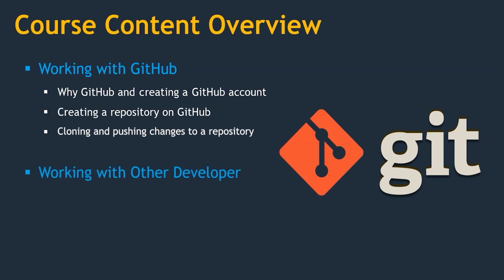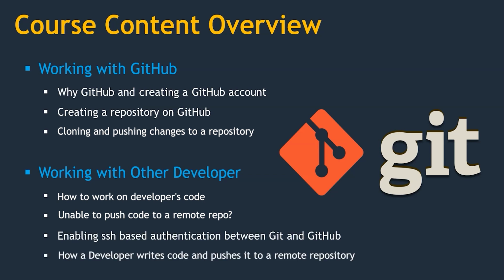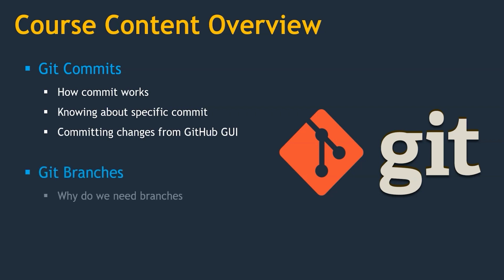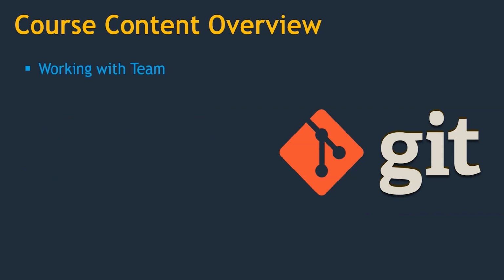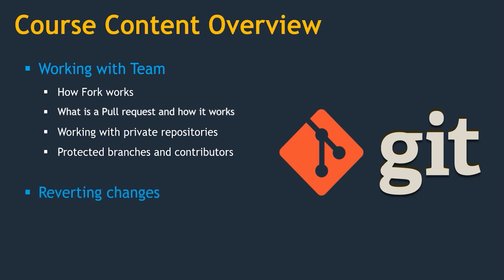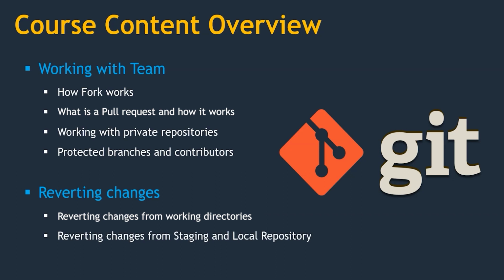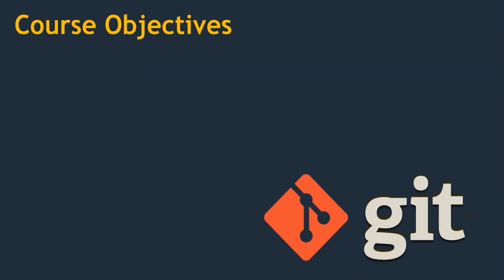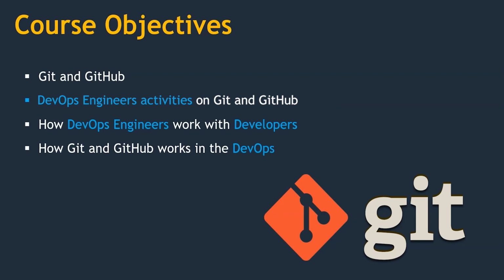Complete DevOps Course for Beginners | Learn CI/CD, Automation, and Infrastructure as Code - 6